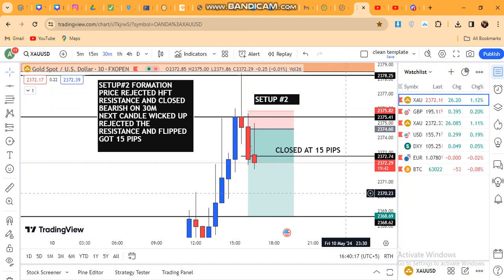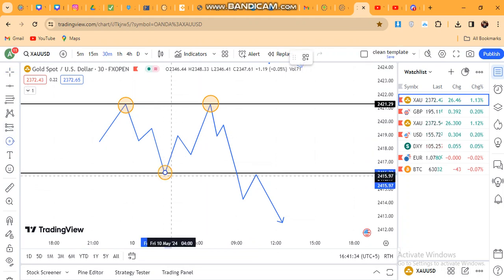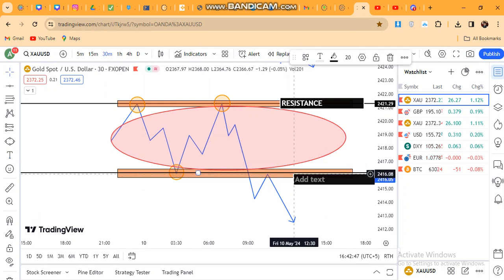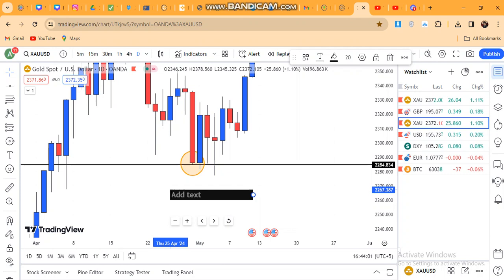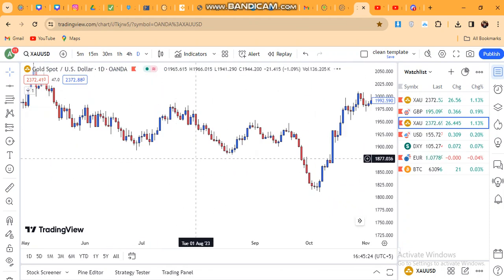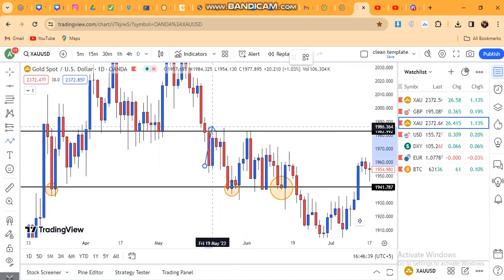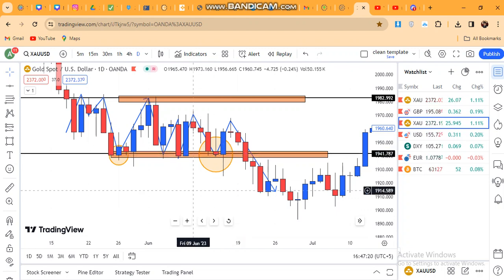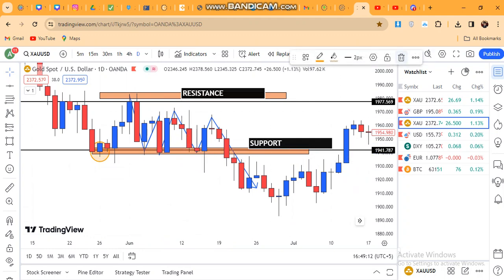Gold Trading Basic Foundation Course - Complete Strategy Part 1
Watch complete videos to understand my strategy. These are the foundational videos